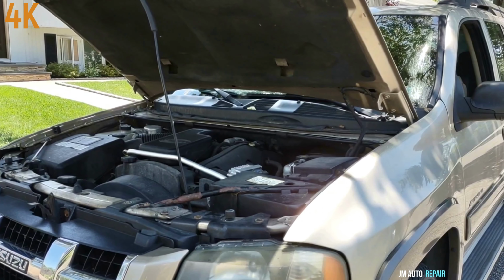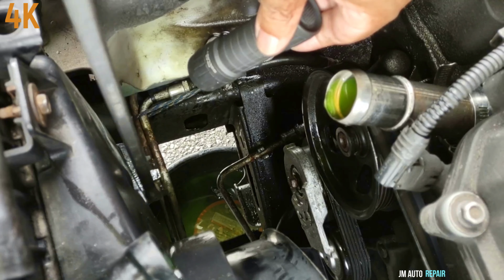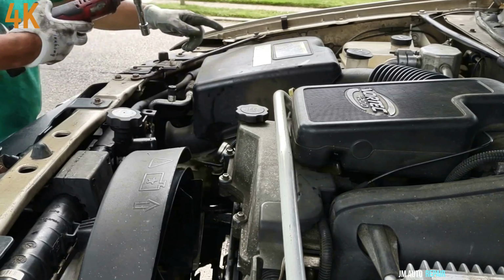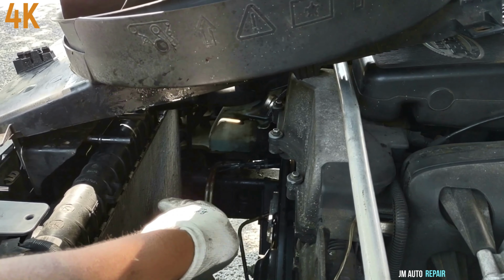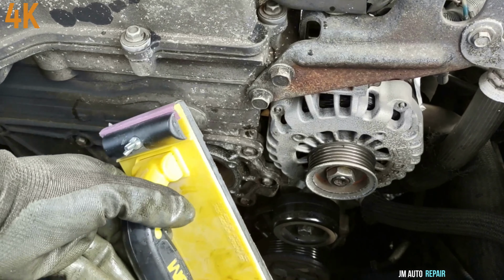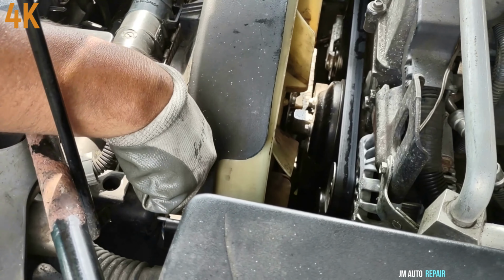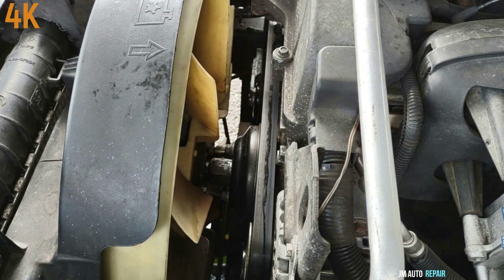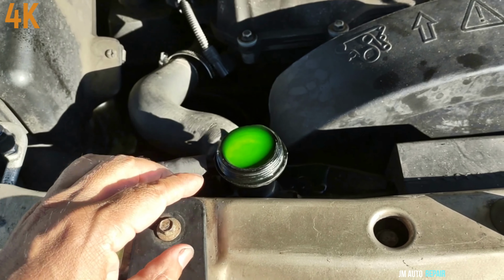2003 2009 gmc 4.2 izusu saab 9x water pump replacement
gm or gmc, saab, izusu 4.2 water pump